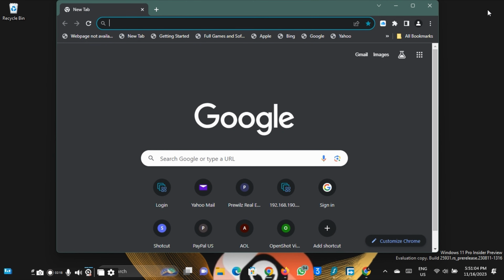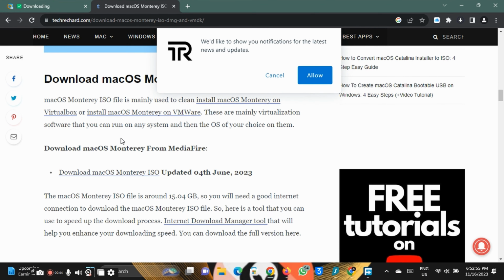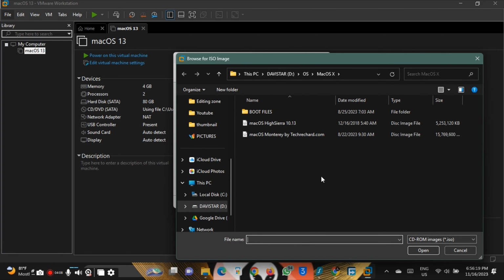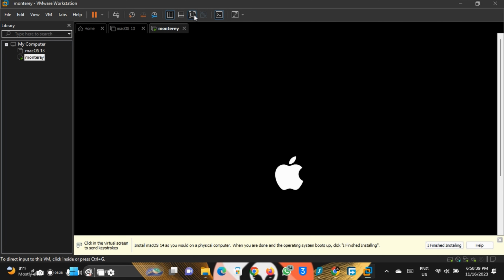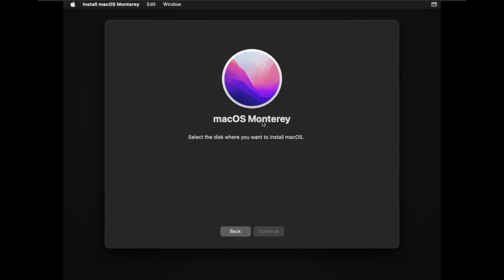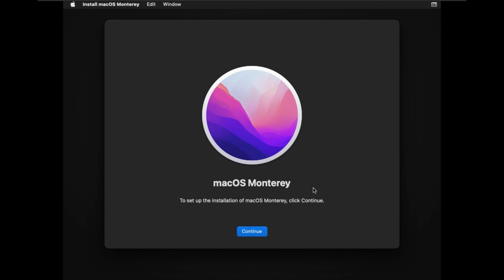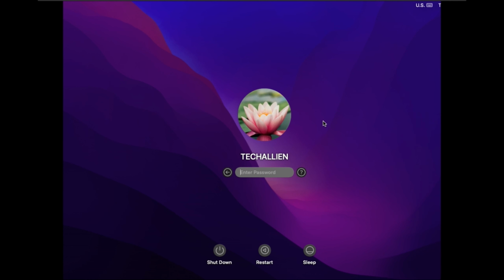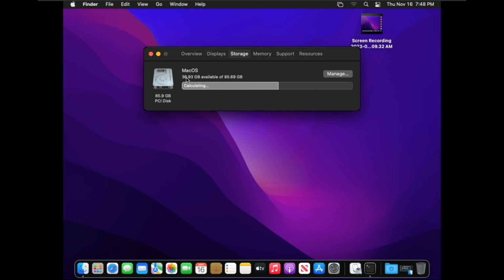TURN WINDOWS COMPUTER INTO MACBOOK WITH THIS SIMPLE METHOD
Virtual machines (VMs) offer several important advantages in various computing environments.
E.g: Isolation and Security, Testing and Development, Cloud Computing and more.
you can also checkout "How to create A bootable MacOS usb using terminal"

00:00 Introduction
02:10 intro
06:59 downloading files
13:45 configuring Vmware
15:30 Formatting Vhd
18:38 Installing MacOs